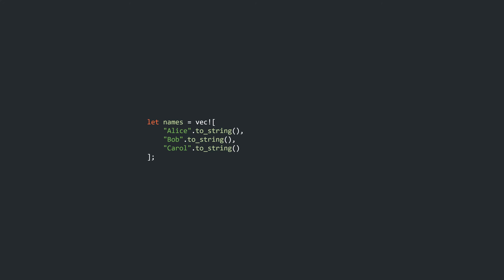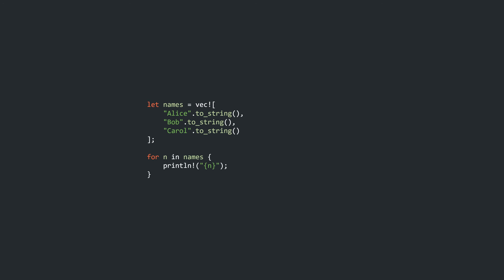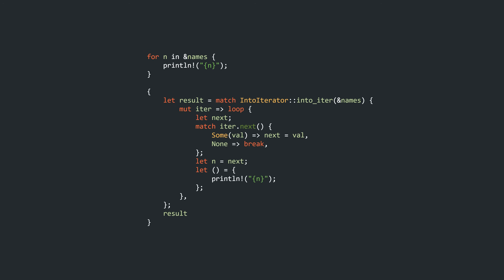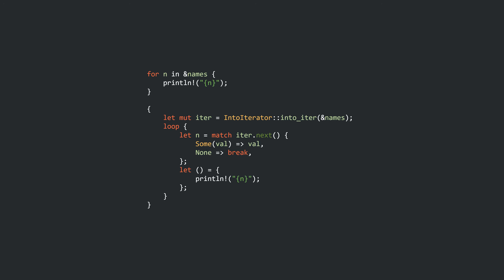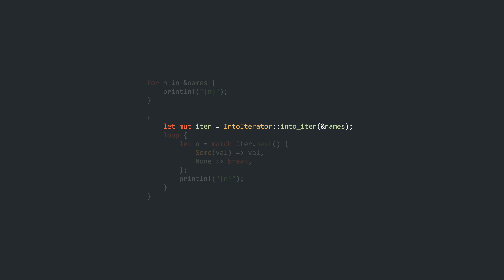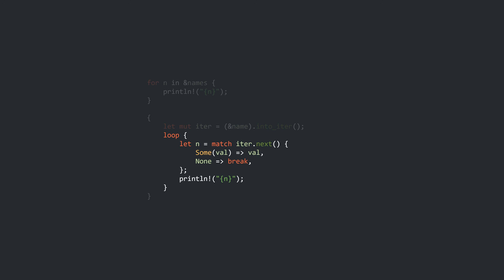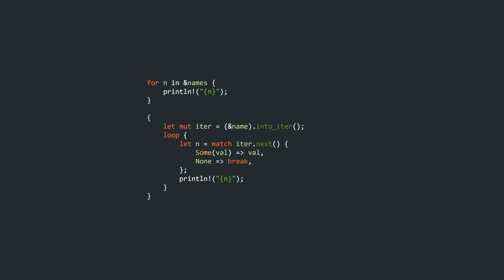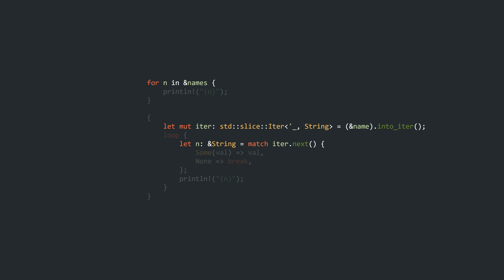Rust's For Loop Is Smarter Than You Think | Advanced Rust Part 12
To try everything Brilliant has to offer—free—for a full 30 days, .

Rust's for loop looks simple — but under the hood, it's a masterclass in trait design. In this video, we break down how `for item in &vec` actually works, why `IntoIterator` is implemented on references, and what this teaches us about designing our own traits.

We'll also unpack the desugaring of for loops, explain why `Deref` isn't enough to make iteration work on references, and highlight a key insight: how trait method receivers (`self` vs `&self`) change everything about how implementations behave — and why that’s a feature, not a limitation.

Whether you're curious about auto-borrowing, reference-based trait impls, or just love seeing how elegant Rust’s internals are, this episode delivers.

⏱️ Perfect for intermediate-to-advanced Rust devs who want to sharpen their understanding of ownership, iteration, and trait design.

Chapters:
00:00 Desugaring the for loop
02:15 Ownership vs Borrowing
03:12 Brilliant Sponsorship
04:33 IntoIterator
06:04 Vec's IntoIterator
08:31 Impl on &T
11:12 Outro